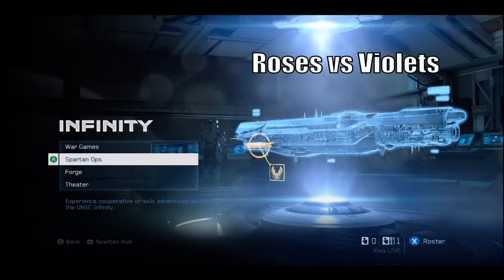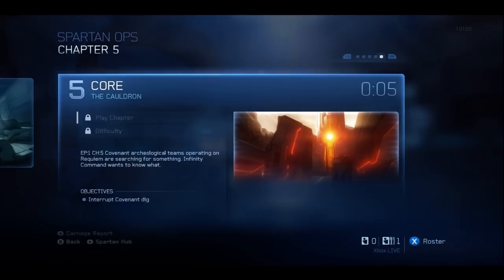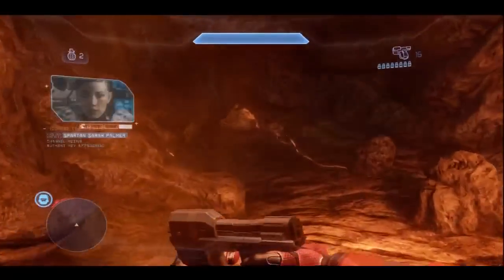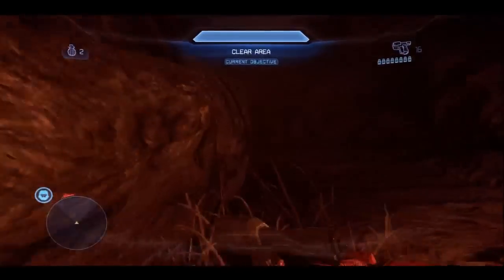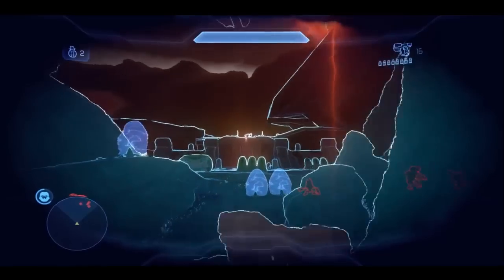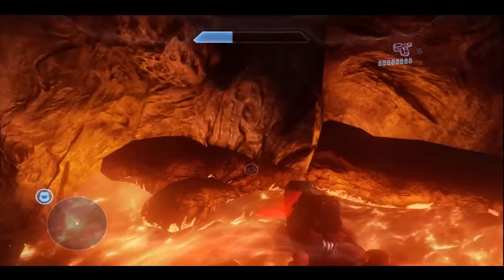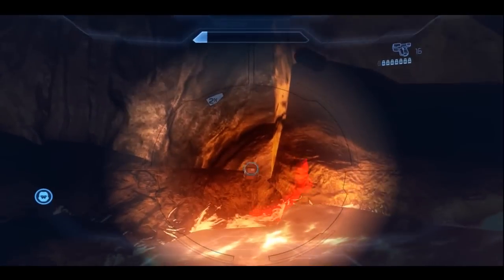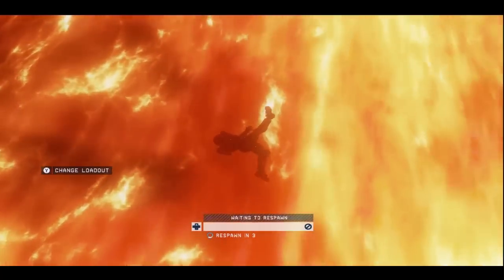Halo 4 Easiest Achievement Ever! (Roses vs Violets Guide)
You can get this achievement in literally 1 minute and it is worth 20G!